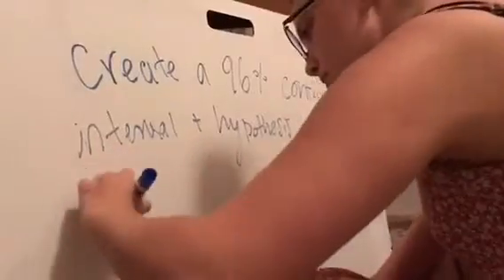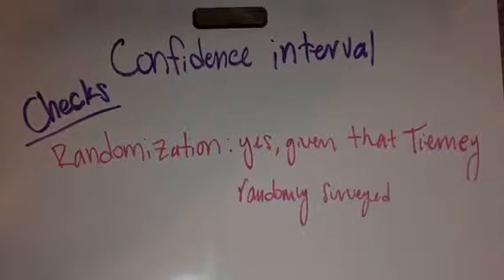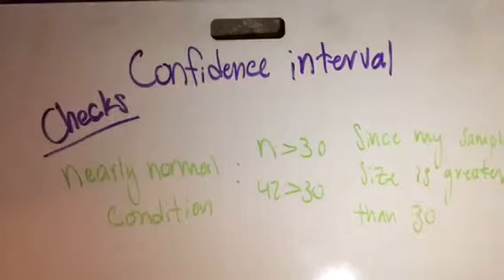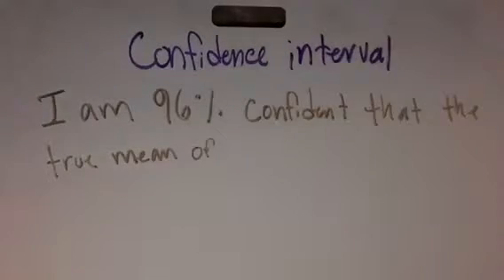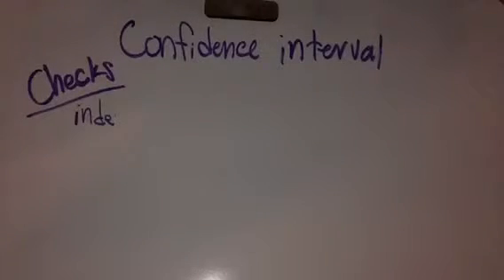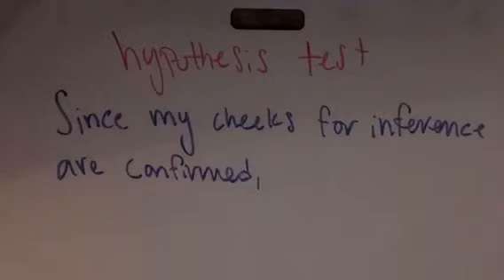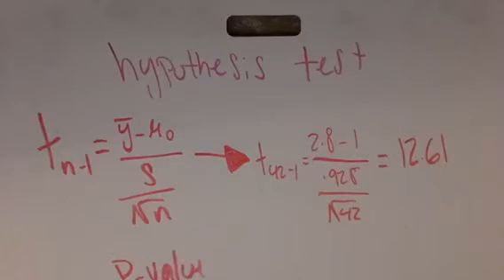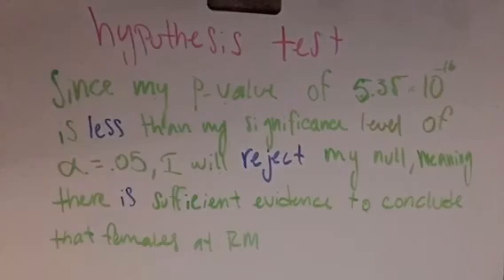0F5E77B7 DCD7 48E5 BC9C 90CDA96AC2E7